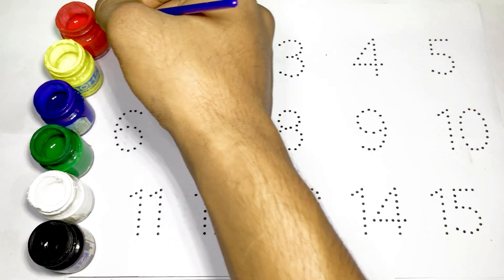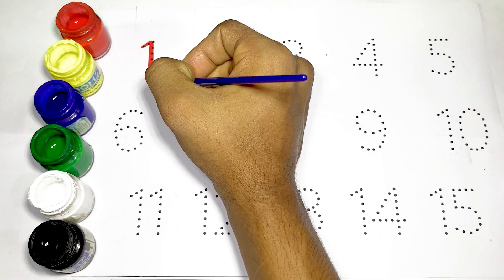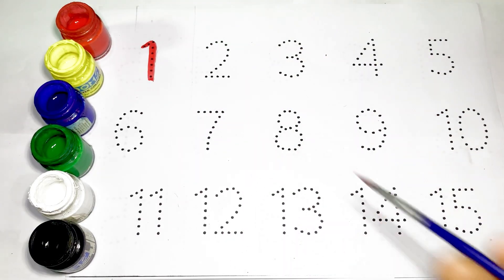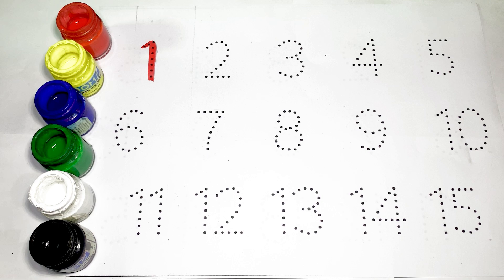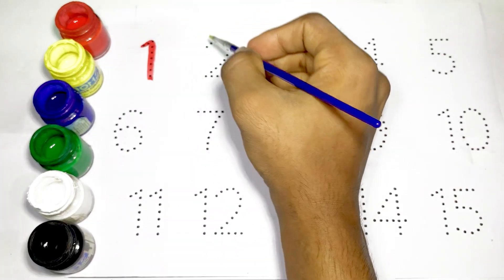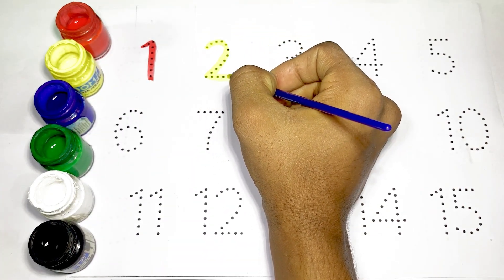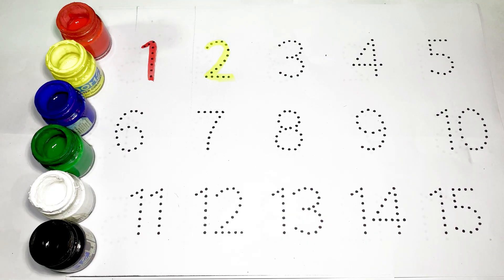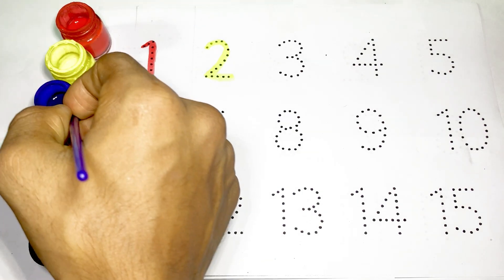Learn to Count, 1 to 100, 123 Numbers Song, One Two Three, 1 to 100 Counting, Phonics Song -35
Write Numbers 1 to 100| Number Writing for Kids | Preschool Education For Kids - 35

Welcome to Preschool Education For Kids Channel!
In today’s video, children will practice writing numbers 1 to 100 through easy tracing steps. This lesson is perfect for reinforcing number recognition, counting, and fine motor skills for preschool and kindergarten students.

What your child will learn:

Writing numbers 1 to 100
Number sequencing and recognition
Tracing practice to improve handwriting
Numbers drawing for kids
Numbers song
Number drawing
Learn to counting
Number phonics song
Phonics song
Numbers for kids
Numbers writing
Number counting
123 Song
123 drawing
123 counting
123 Writing
123 phonics Song
Education Vedio
Kids Learning
Learning Vedio
Preschool Education For Kids

Ideal for use in the classroom or for extra practice at home.